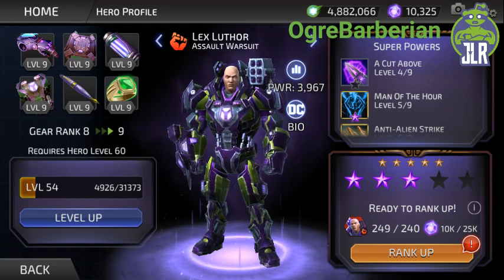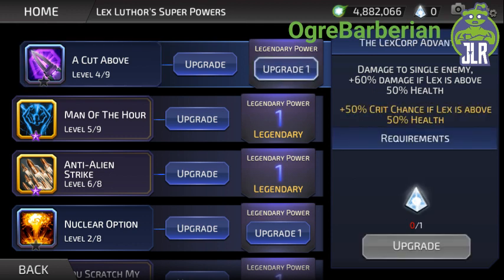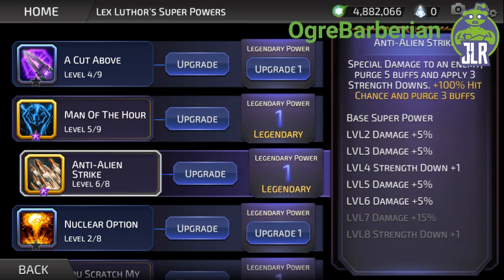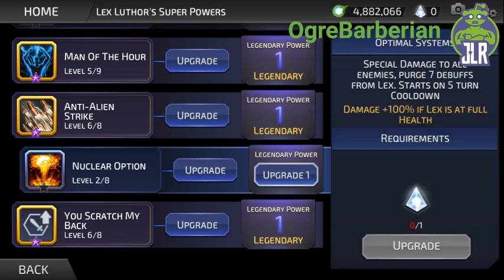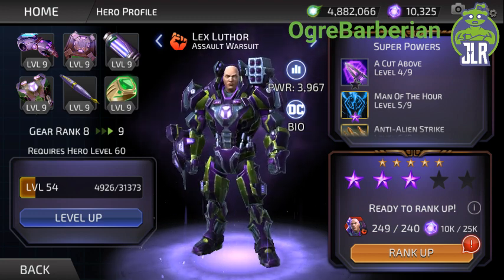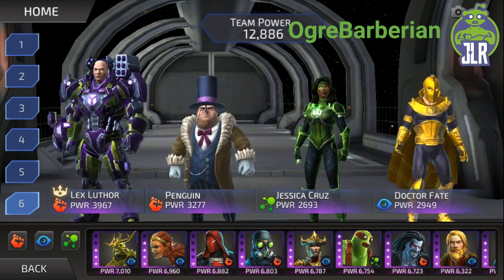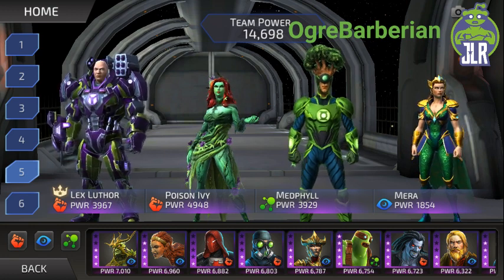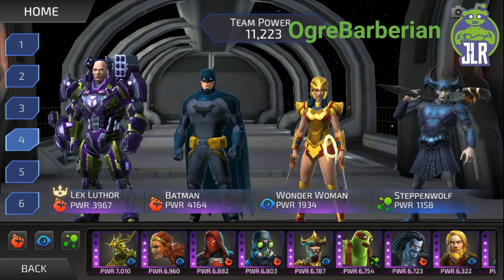OgreBarberian: In Depth Look at Assault Warsuit Lex Luthor [DC Legends]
DC Legends, take an in depth look at assault warsuit lex luthor, one of the best anti evasion characters.